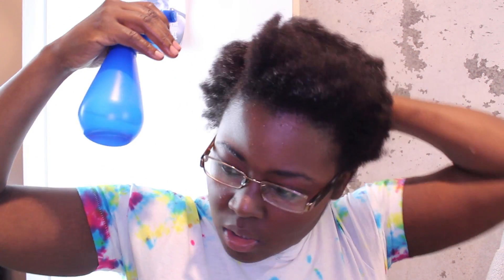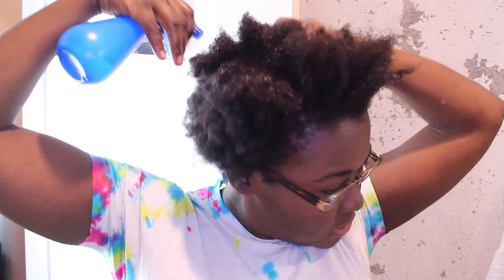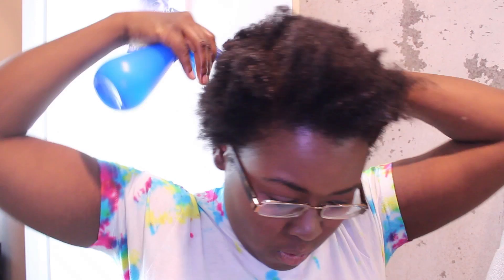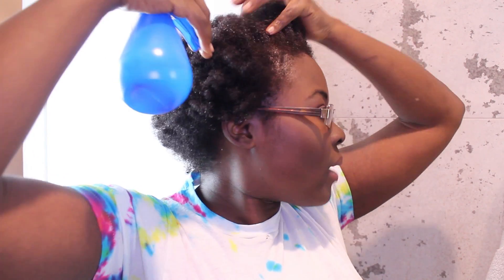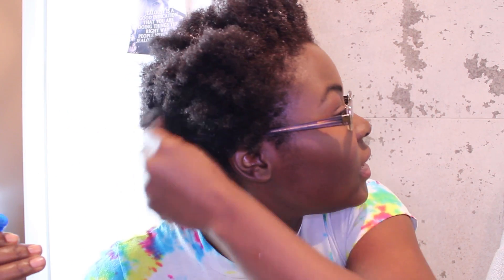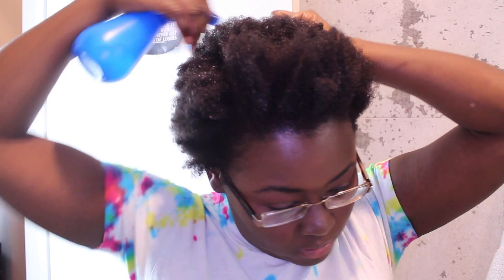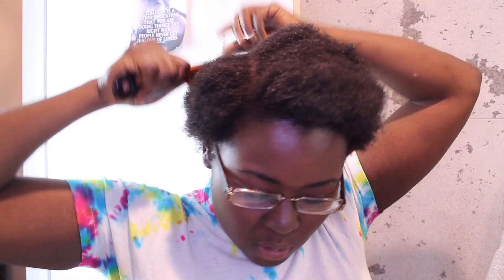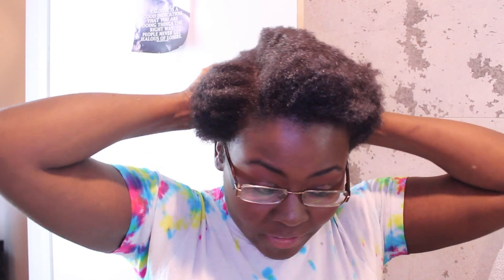My Natural Hair Journey!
My Natural Hair Journey! Why I stopped relaxing.